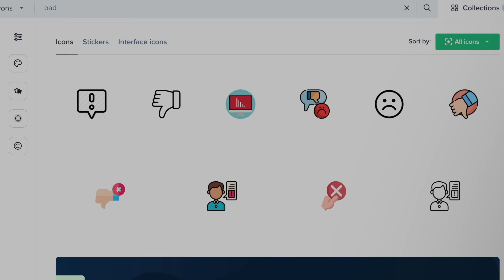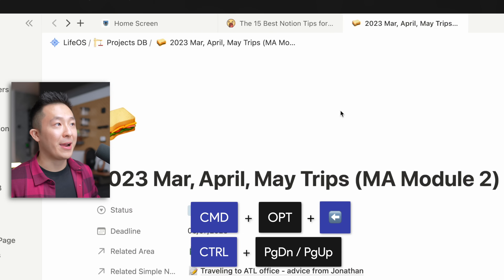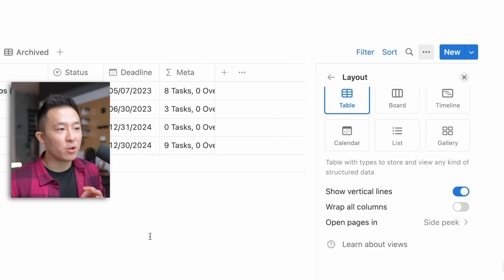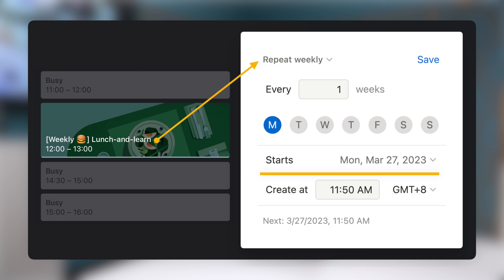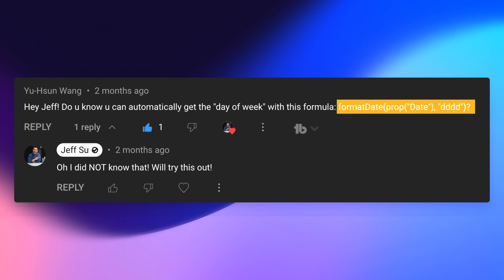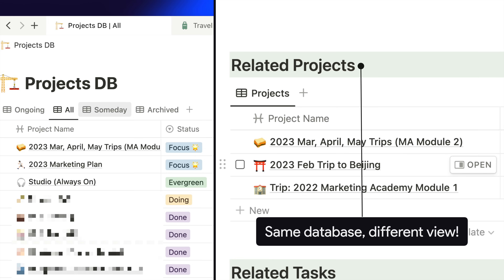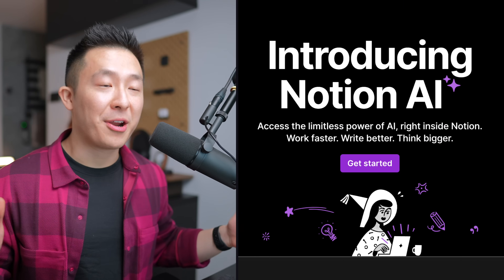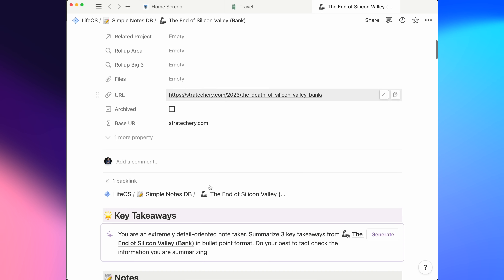15 MUST-KNOW Notion tips for Productivity!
Notion is a relatively intuitive tool for the most part, but I bet you’ll find at least 1 Notion tip for productivity you didn’t know before in this video on 15 UNCONVENTIONAL Notion Tips for Productivity!

In addition to the recent additions like Notion AI and the latest Notion Buttons update, I go over organization best practices for Notion databases and pages!

*TIMESTAMPS*
00:00 Productive way to add icons in Notion
00:35 Tab management in Notion
01:27 Notion Database navigation tips
01:58 Wrap individual columns
02:11 Use custom icons for columns
02:28 Edit properties directly in Gallery view
02:42 Repeating templates with recurring actions
03:12 Filter view: Date is relative to today
03:26 Change start week to Monday
03:41 Automatically update Day of the Week
04:12 Add navigation toggle to page (for mobile)
04:47 Database organization tips
05:51 Notion page organization tips
06:08 The one practical Notion AI tip (so far)
06:58 Use Save to Notion with Notion AI
07:12 Updated Notion Buttons feature